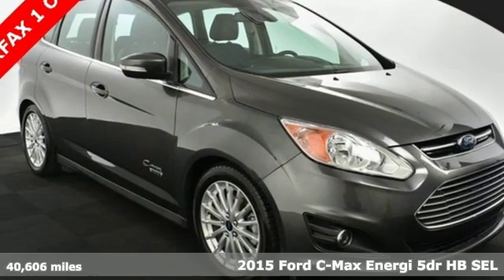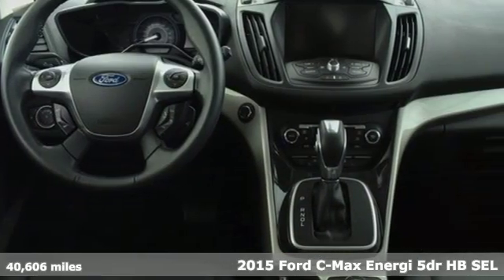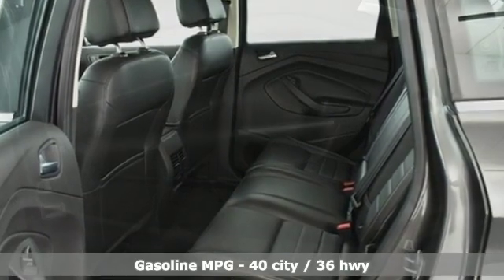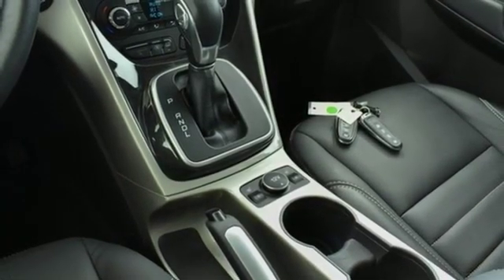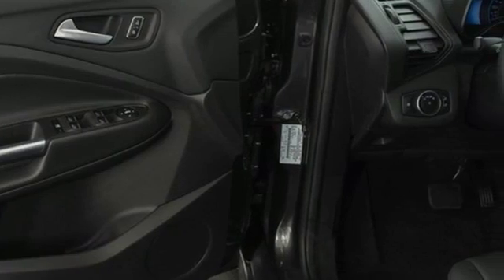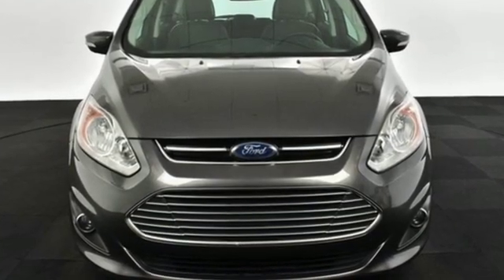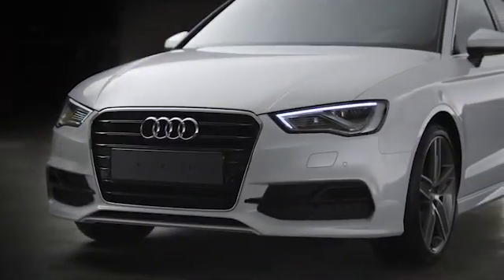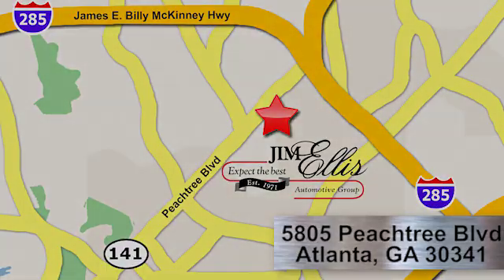Used 2015 Ford C-Max Energi Atlanta Alpharetta, GA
Year: 2015
Make: Ford
Model: C-Max Energi
Trim: SEL
Engine: I4 Hybrid
Transmission: CVT
Color: Magnetic
Interior: Charcoal Black
Mileage: 40606
Stock #: T31331
VIN: 1FADP5CU7FL122117
2015 Ford C-Max Energi MagneticbrCARFAX One-Owner.

Address:
5805 Peachtree Boulevard